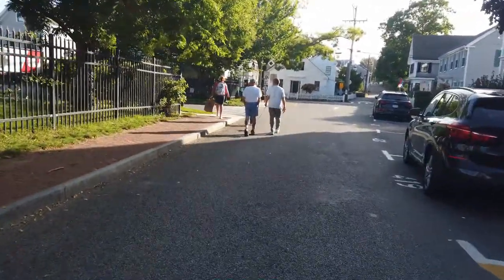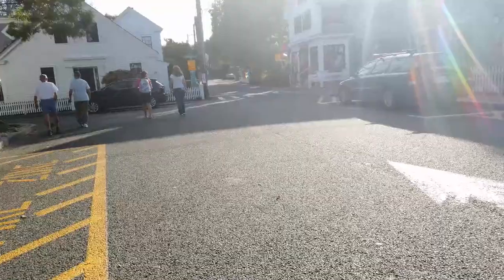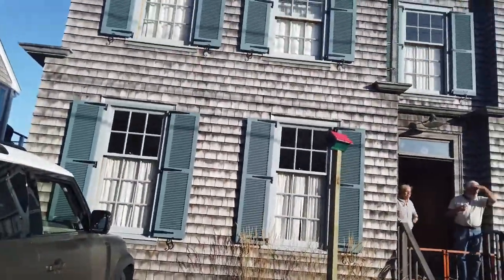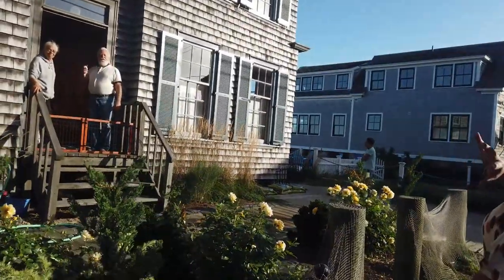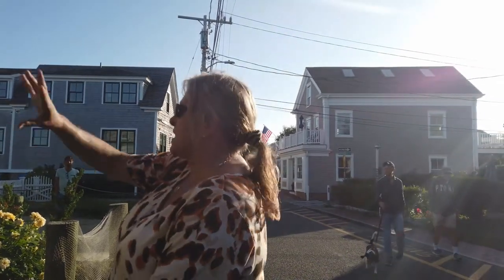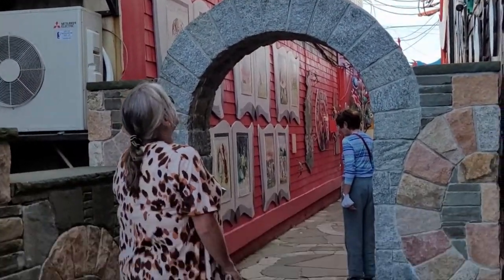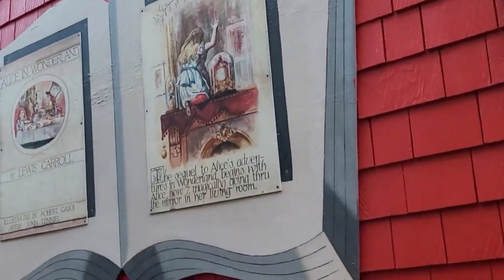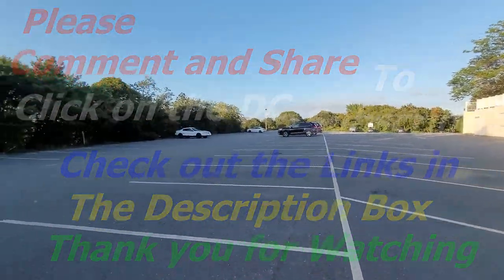Finding the Horror house of Season 10 of American Horror story in Province Town Massachusetts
Equipment used
Torque Extension Tool Set

KA'CHAVA
Here is 15.00 off first order

ABOUT ! My videos are bases on my daily journey though life Now In my 60s and striving for the things I can't see, My main hobby is fixing things. I am not one to ask for help But to figure it out on my own GOOD or BAD Which is the point of My Vlogs . The wife and I are Animal lovers and Do anything for them. We are Dog Parents to (9) Shi Tzus's and a Manx Cat, New to the Family are two Nigerian dewrf Goats. We own/ed Fords, Chevy and Dodge Vehicals.  I am a Licensed Drone Pilot and Security Guard for Hire, owner of American Eagle Protection Service. Retired NAVY, Was a Trained Car, Jet Engine Mechanic, Military Police. Now a DIYer, My video's are not always step by step and are off the cuff. When Repairing, Use your Manuals and for Safety steps. ALWAYS BE SAFE!  If your not comfortable doing It, Pay a Professional for the Risk! The tools, parts, and products used Maybe linked,  But are not paid endorsements.